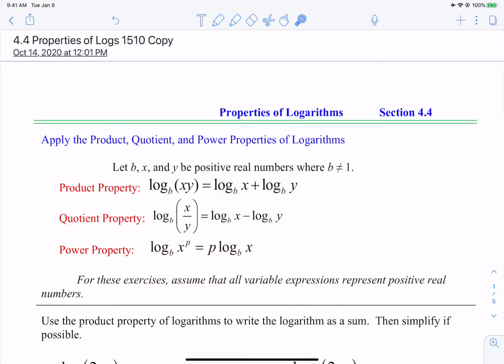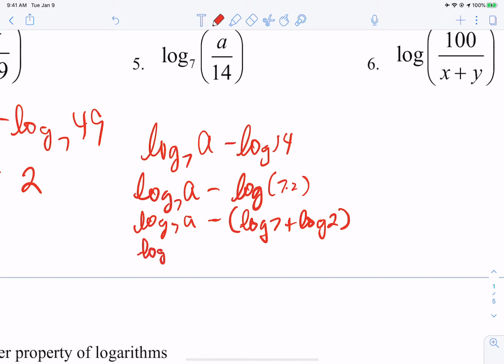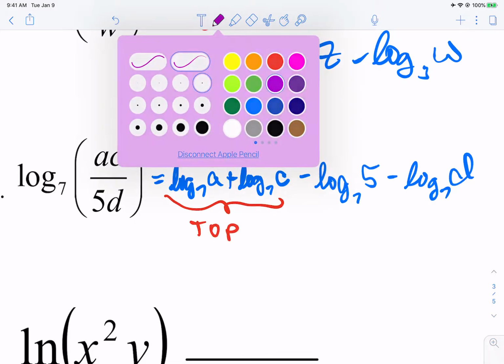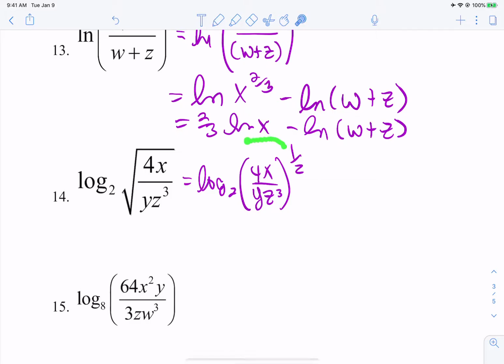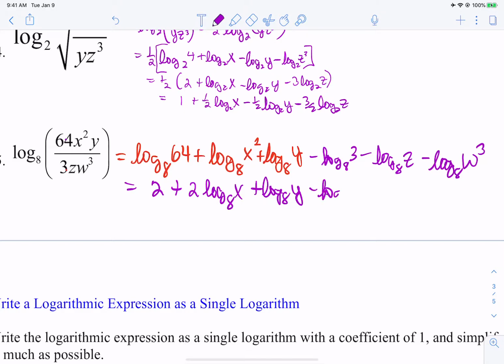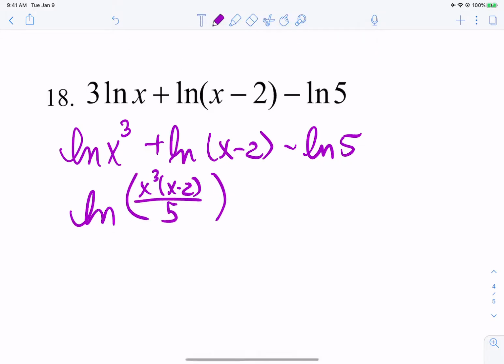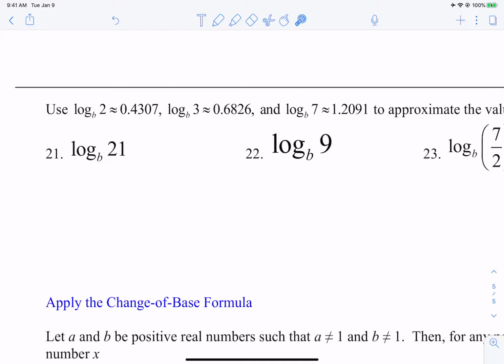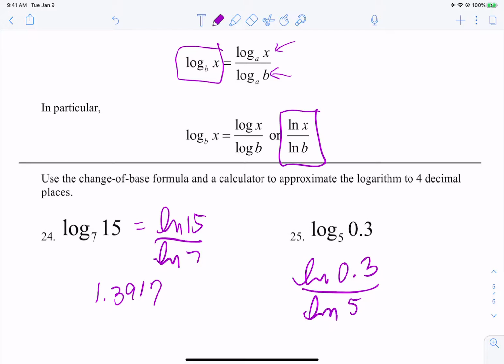4.4 Properties of logs 1510